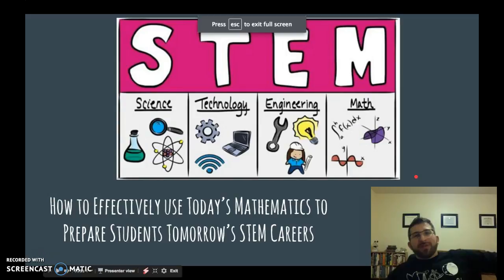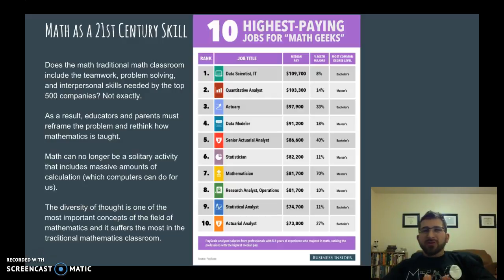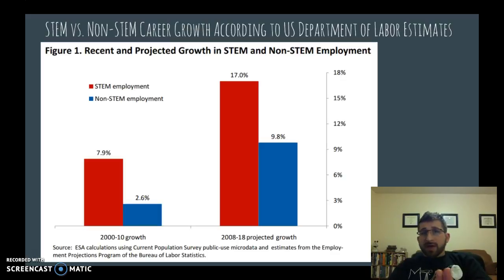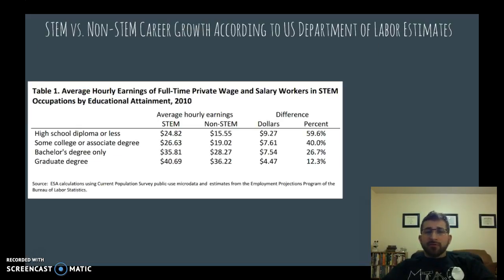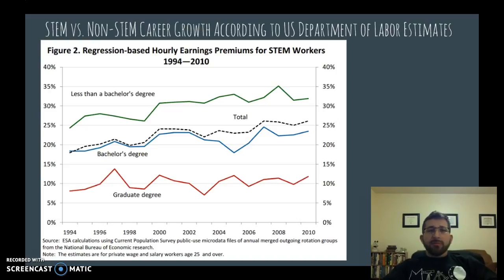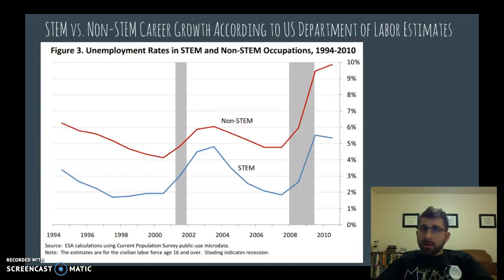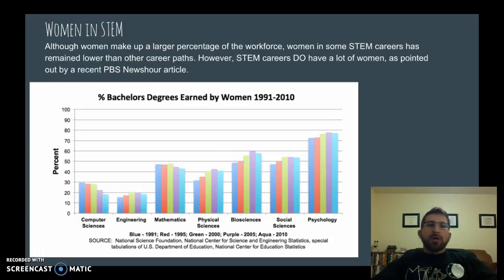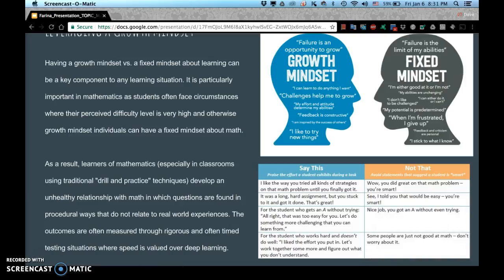How to Effectively Teach Mathematics to Prepare Students for Tomorrow's STEM Careers Part 1 of 2